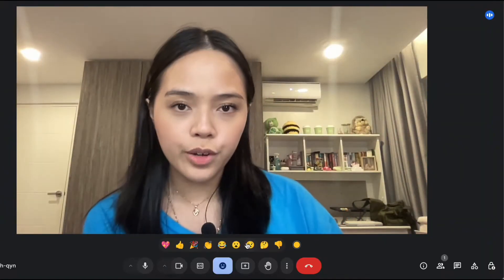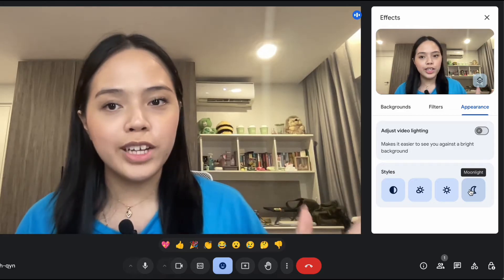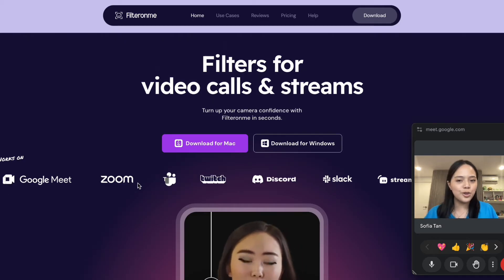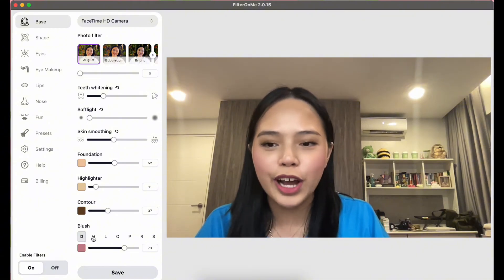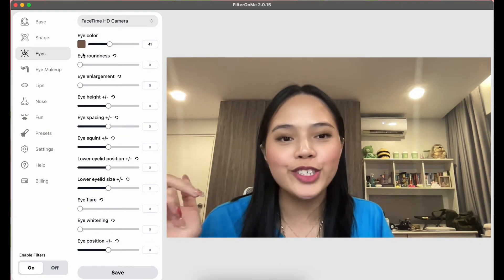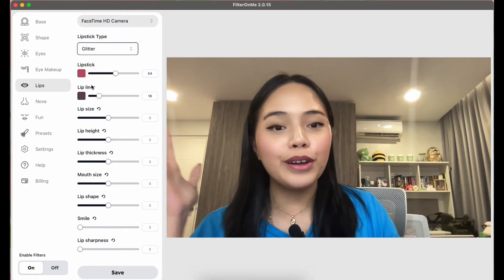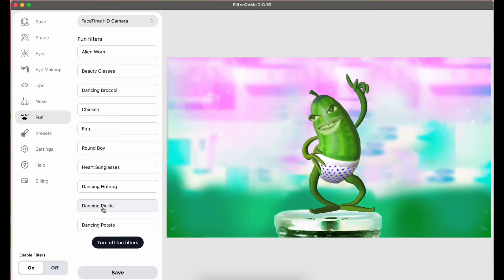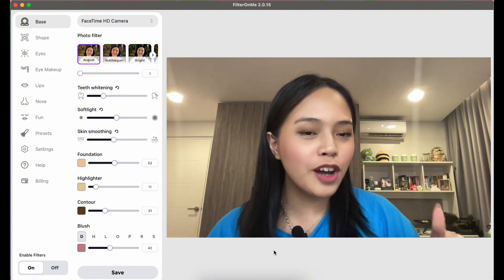How to apply Filters to Google Meet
Learn how to apply filters to Google Meet and take your video calls to the next level! 🎥 This step-by-step guide shows you how to use built-in filters, virtual backgrounds, and fun effects to make your meetings more engaging. Perfect for professionals, educators, and students looking to personalize their Google Meet experience.